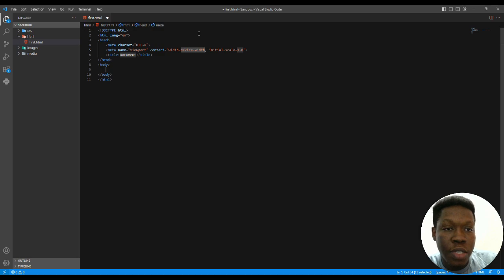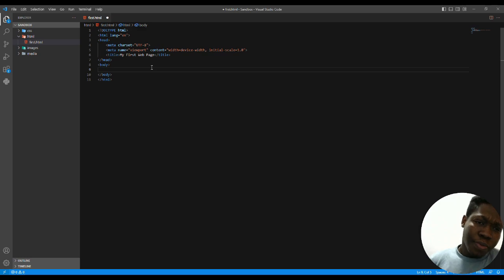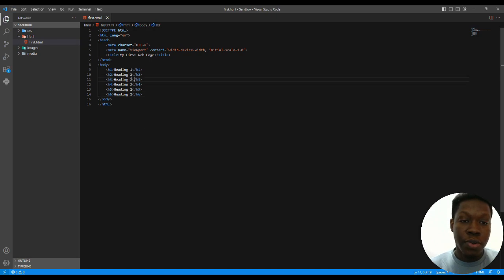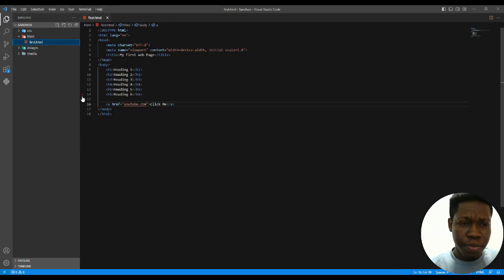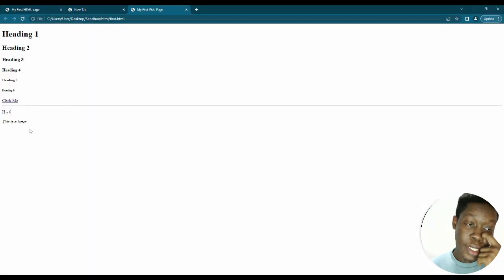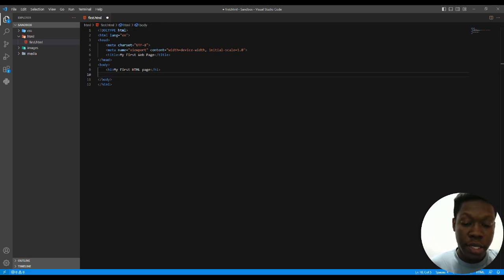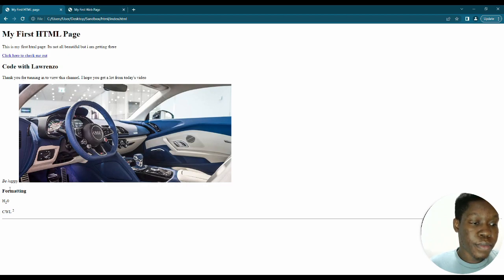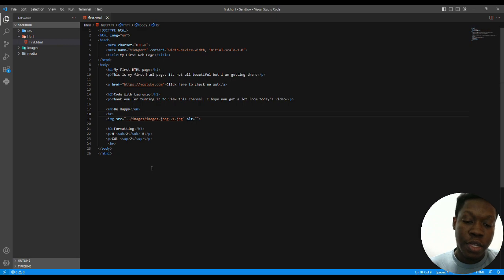Learn How to Create Your First HTML Page in 21 mins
This video will help the viewers to know about the core basics of HTML, Formatting and creating their first HTML page. In this video, I will teach you how to create a very basic HTML web page in 21 mins.